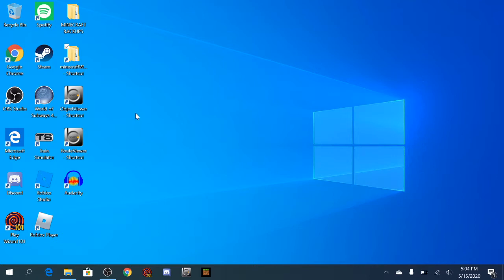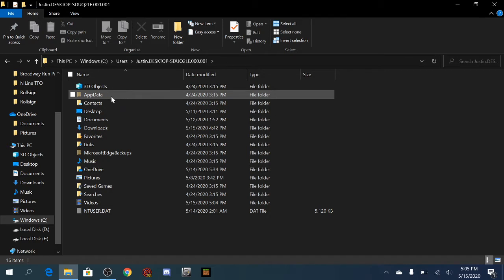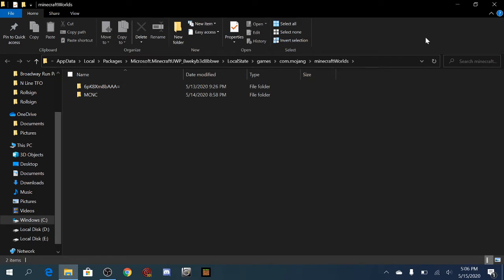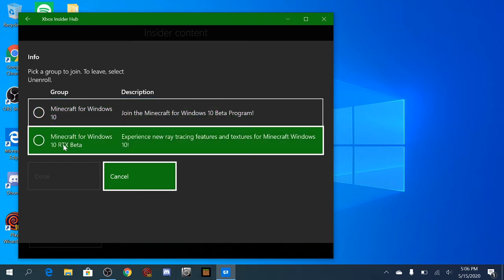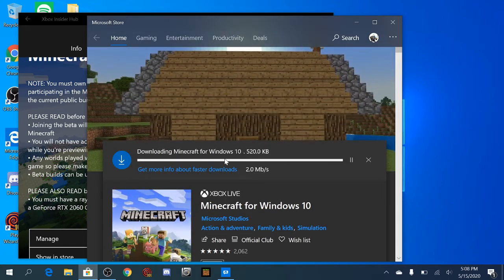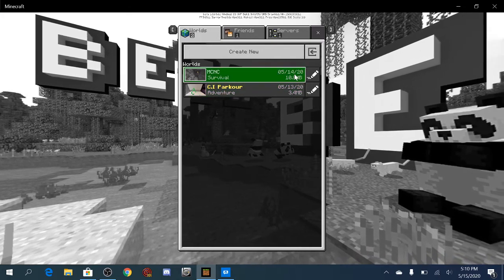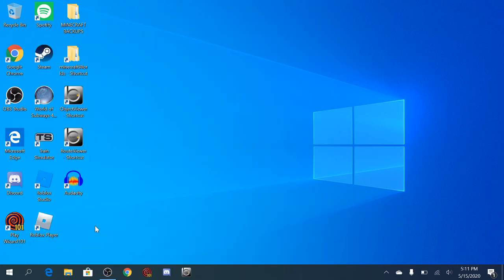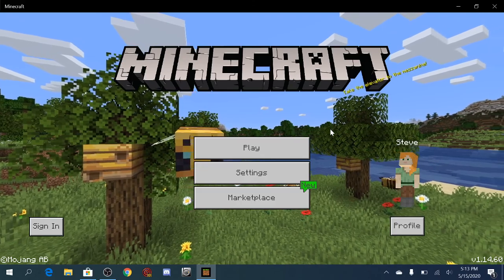How to Join and Leave the Minecraft Beta Versions on Windows 10 Edition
Tutorial on how to join and leave Minecraft Bedrock Beta's on Windows 10 1.16